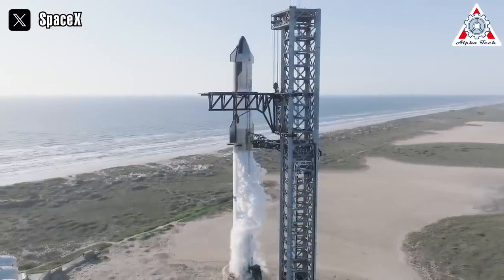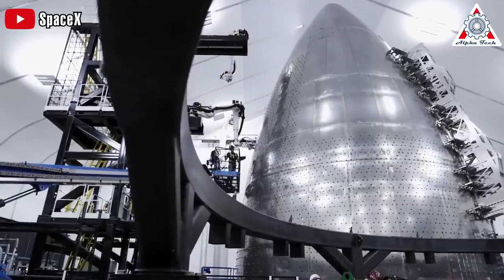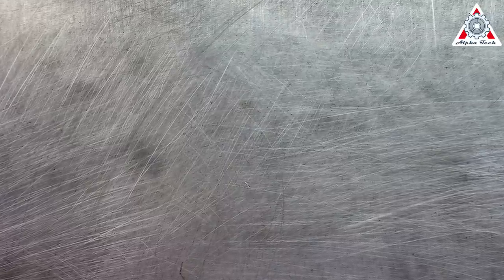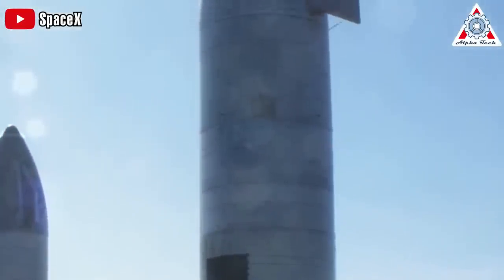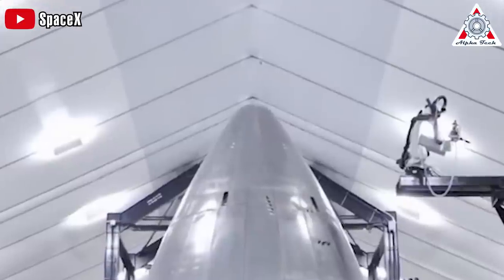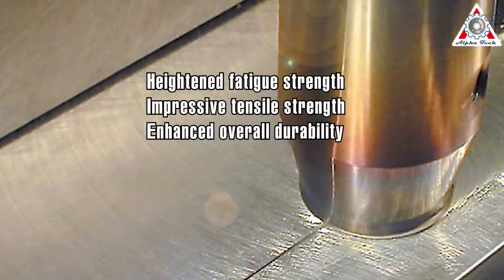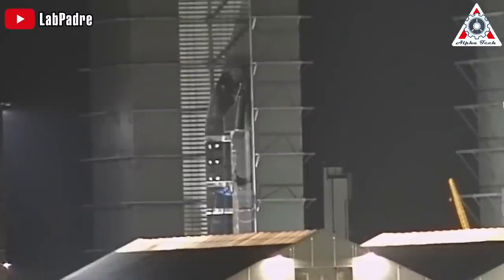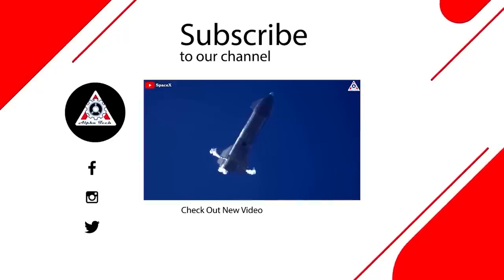What SpaceX just did with Starship's Welding shocked the entire industry!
SpaceX Starship's Welding changes everything!
The striking and sleek image of the towering Starship, lifting off brilliantly in April, left countless big fans in awe. It wasn't just the sheer power of the Starship that drew admiration, but also its outer beauty that garnered high praise.
Look Starship like a colossal blue whale with sleek and shiny skin, and we cannot find any traces of it.
However, if you've been following Starship from the beginning, you would know that the first Starship prototypes were incredibly rough and unrefined.
Let's take a depth look at how SpaceX mastered the Starship's welding in this episode of Alpha Tech.
In the genesis of the Starship project, SpaceX envisioned a spacecraft crafted from lightweight carbon fiber.
The potential of harnessing carbon fiber, renowned for its exceptional strength-to-weight ratio, seemed to herald a promising future for the Starship.